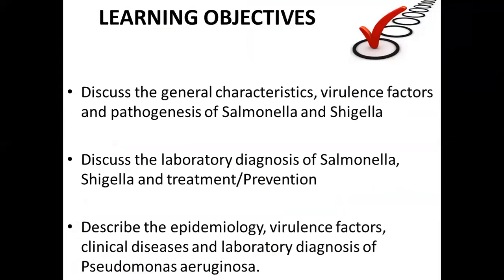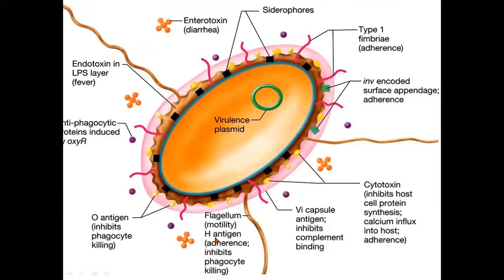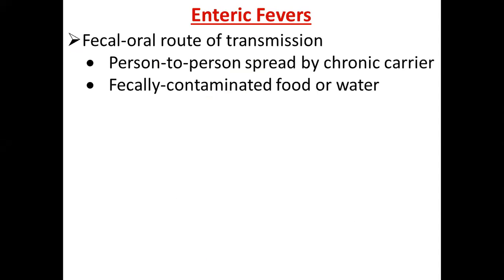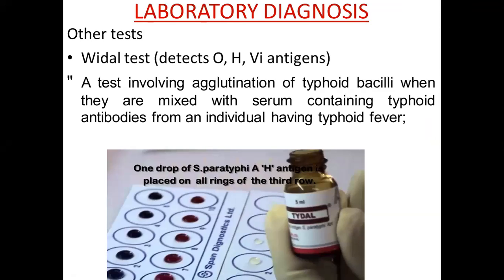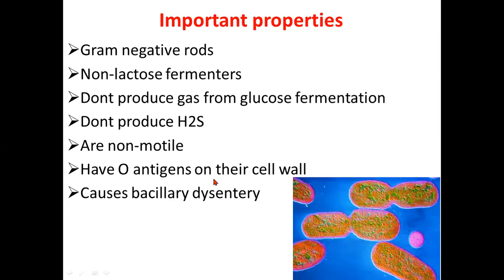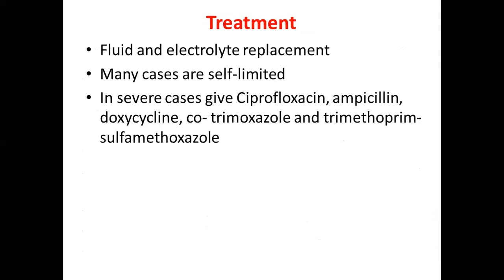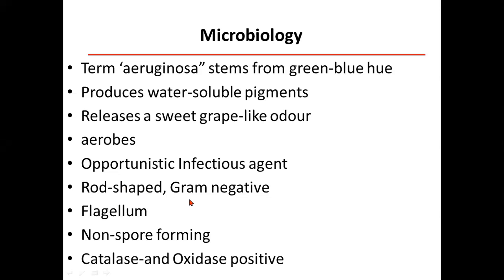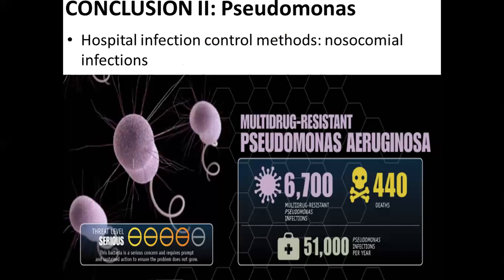Salmonella, Shigella and Pseudomonas